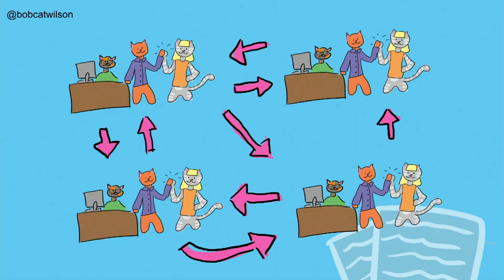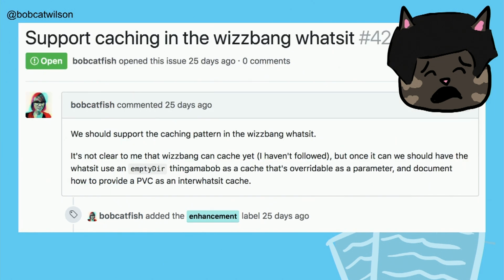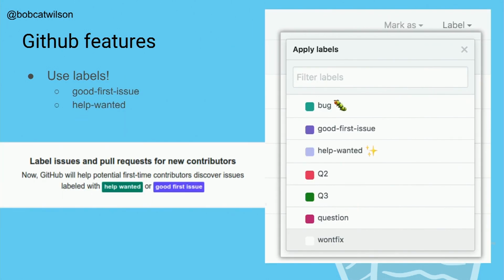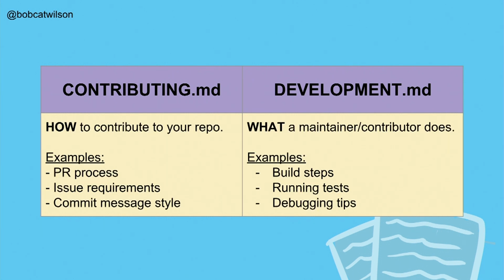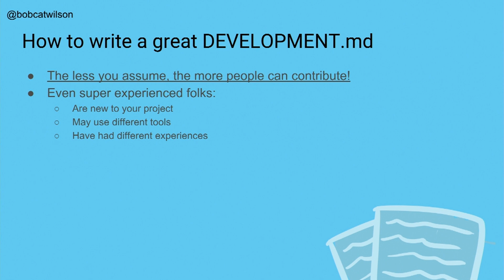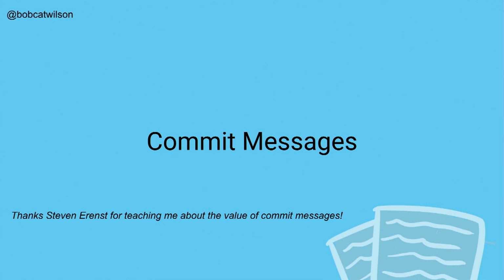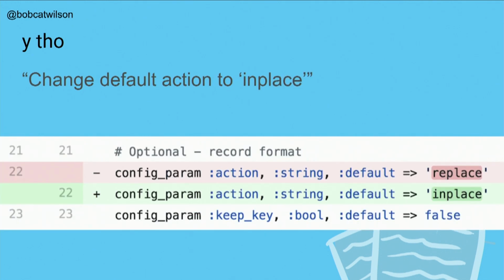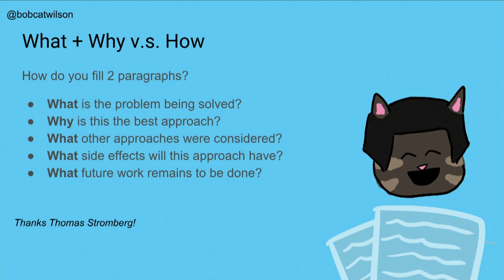DevOpsDays Portland, 2018: Christie Wilson - Better teams through better docs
External docs get a lot of attention, but this talk is about the quiet background heroes of documentation. These are the docs we write every day for ourselves and our teammates: our internal docs.

Everyone’s familiar with the pain of sifting through a large codebase while trying to figure out how things work. In many cases, a simple record of WHY a certain decision was made can save hundreds of hours of work. On the other hand, there’s nothing quite like the breath of fresh air that new teammates and internal customers get when they encounter great docs that empower them to ramp up quickly and start contributing.

Internal docs have a subtle but powerful influence on the scalability of an organization. Excellent internal docs encourage different perspectives and new contributions. Bad internal docs shut people out and cause suffering.

We’ll look at several types of internal documentation, the old standbys like docstrings and READMEs, and some surprises - commit messages are docs too! We’ll look at how these docs can go wrong and how they can go very right.

Aerial Video:
Didacus Games (YouTube)